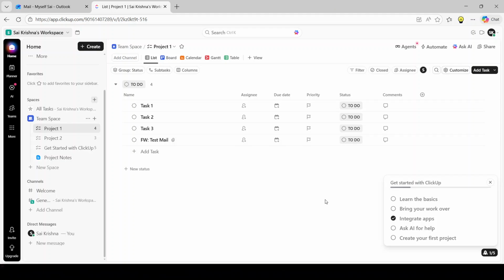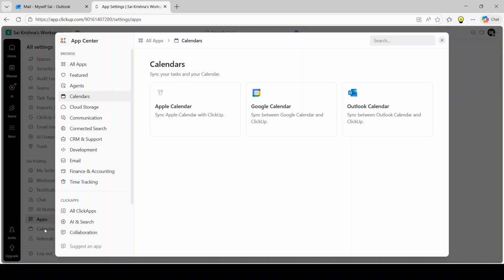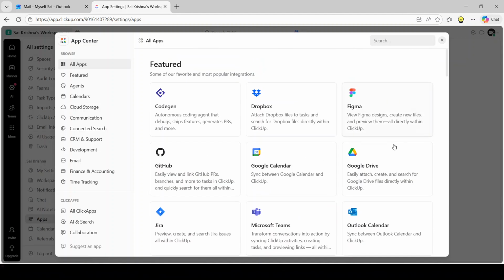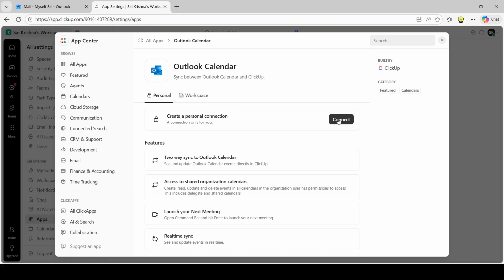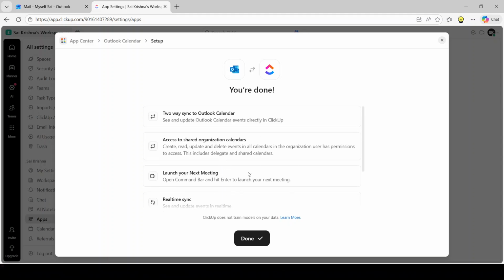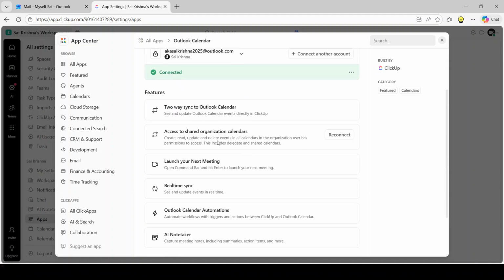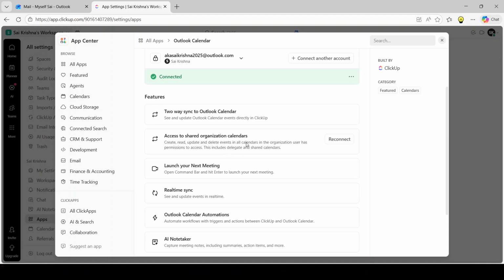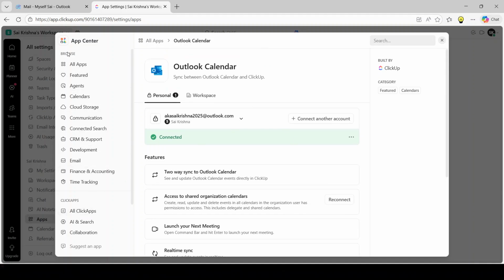How To Sync Outlook Calendar With ClickUp 2026 (Step By Step)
In This Video, I Will Show You How To Sync Outlook Calendar With ClickUp, Step-by-step Guide.

In This Video, We'll Show You 👇
Sync Outlook Calendar To Clickup
Outlook Calendar Clickup Integration
Connect Outlook Calendar To Clickup
Outlook And Clickup Calendar Sync
Clickup Outlook Calendar Automation
Syncing Calendars Outlook Clickup
Outlook Calendar To Clickup Tutorial
Clickup Sync Outlook
Integrate Outlook Calendar With Clickup
Outlook Calendar Sync Tutorial
Clickup Calendar Sync Outlook
Sync Outlook Events To Clickup
Outlook Calendar In Clickup